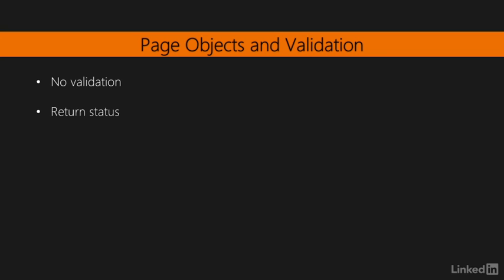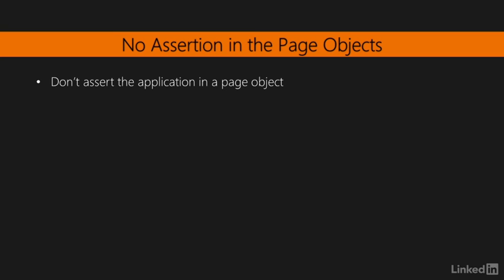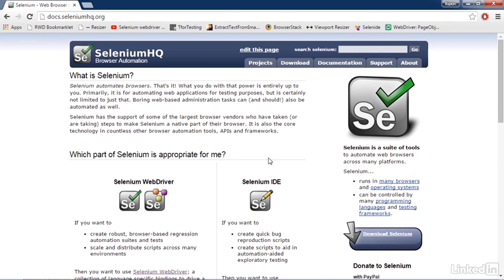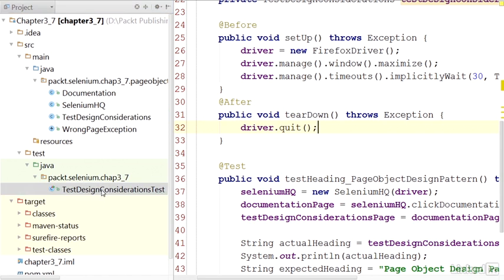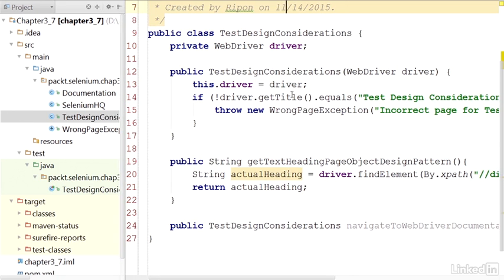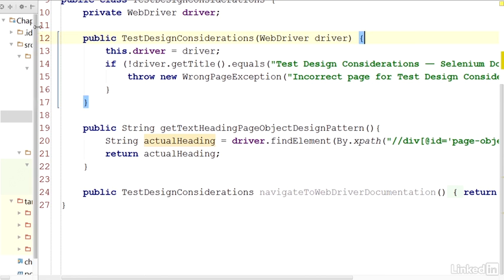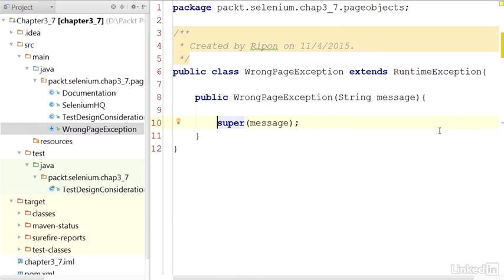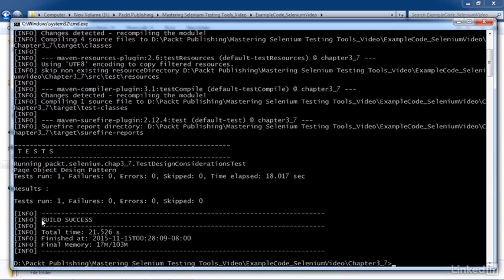3_07 Page Objects